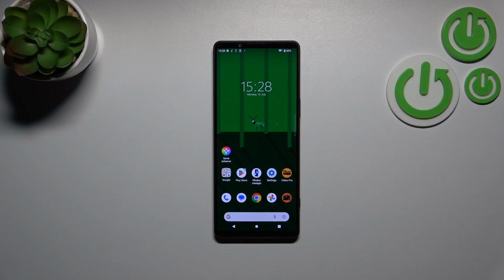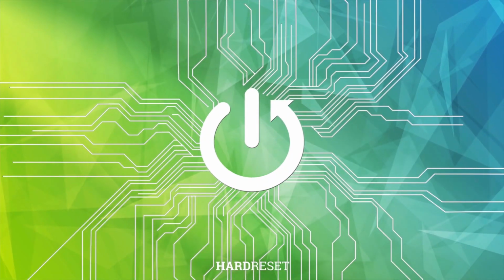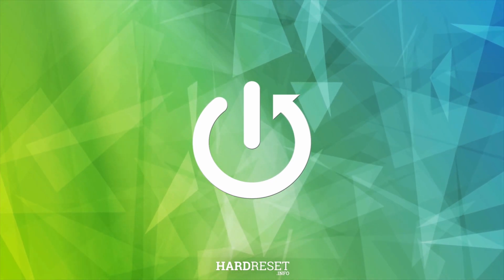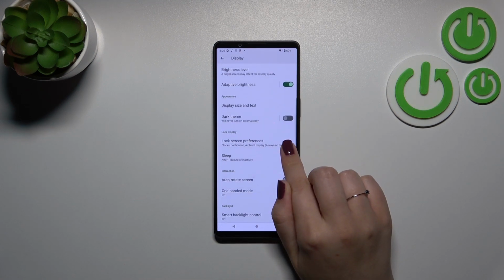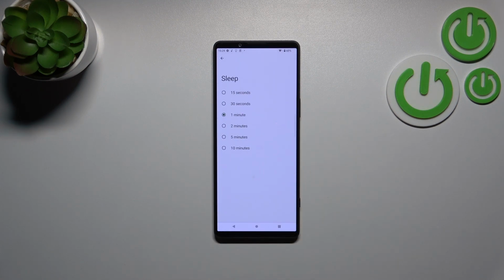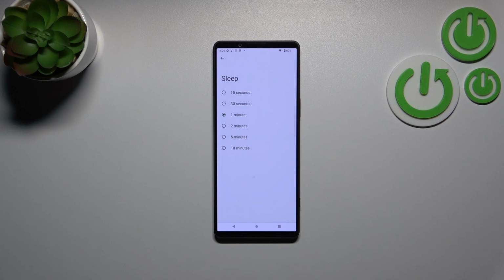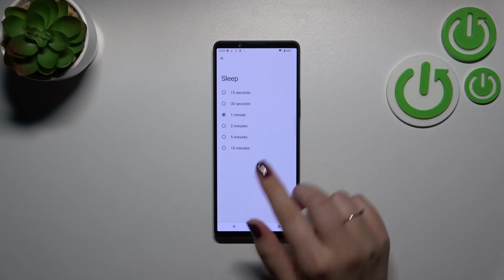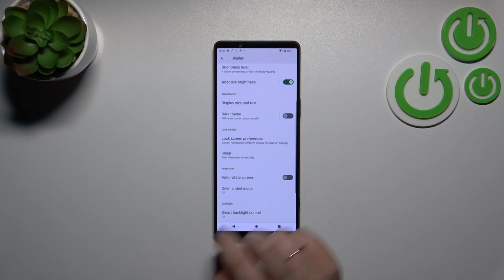How to Change Screen Timeout on Sony Xperia 1 V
Find out more about Sony Xperia 1 V:
Greetings, everyone! Today, we will be showing you how to modify the screen timeout settings on your Sony Xperia 1 V. Our step-by-step tutorial will lead you to the display settings, where you can easily locate and customize the sleep feature. Sit back, relax, and enjoy the video! If you want to know more about your Sony Xperia 1 V, visit our YouTube channel.

How to change the sleep time on Sony Xperia 1 V? How to set the screen timeout on Sony Xperia 1 V? How to access the display settings on Sony Xperia 1 V?